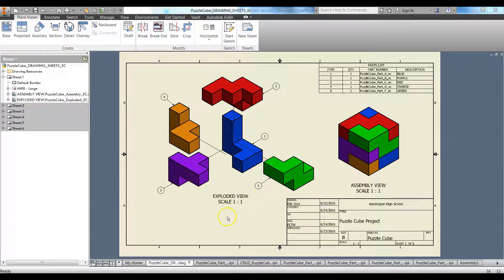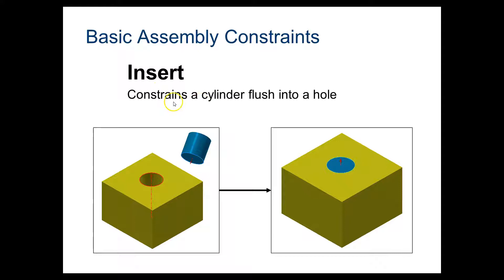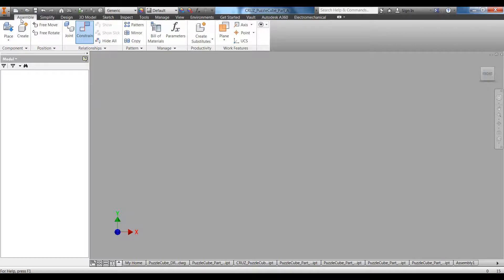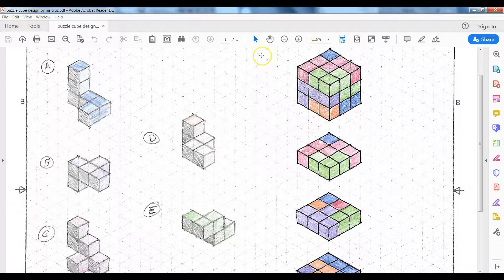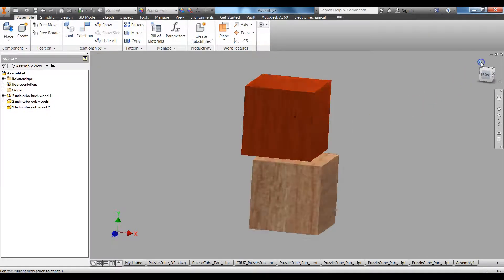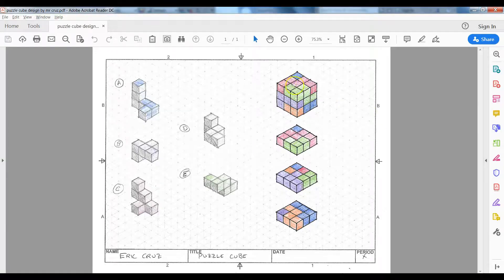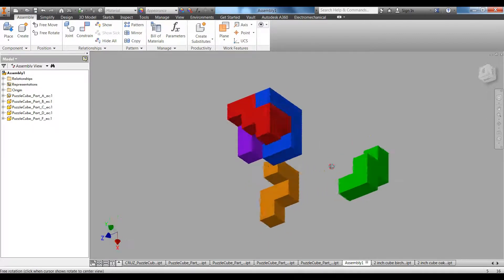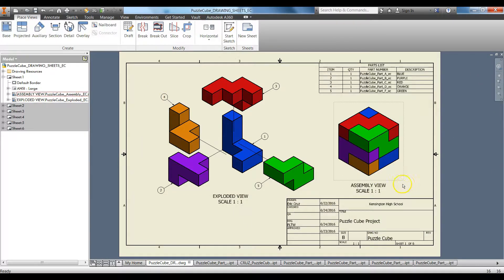Autodesk Inventor Tutorial: Puzzle Cube Assembly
You will learn how to constrain puzzle parts to create an assembly.